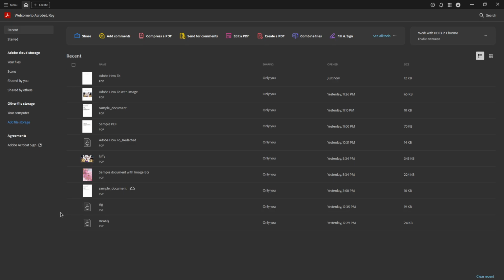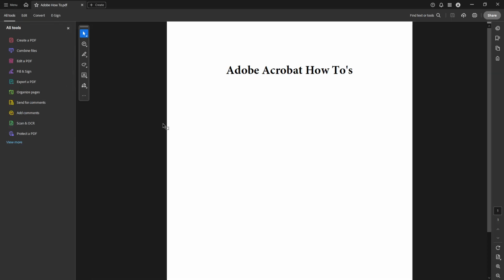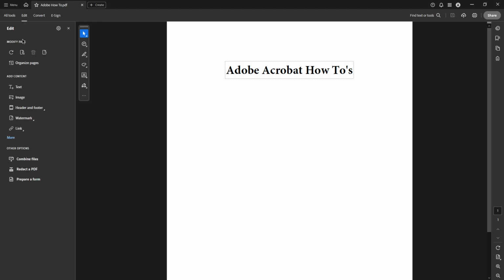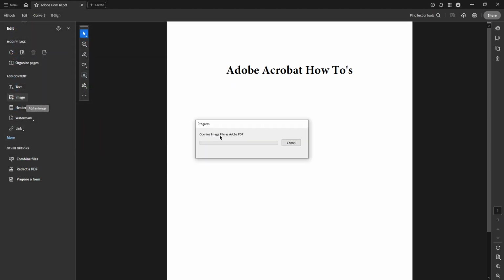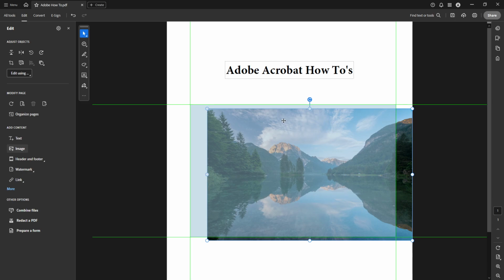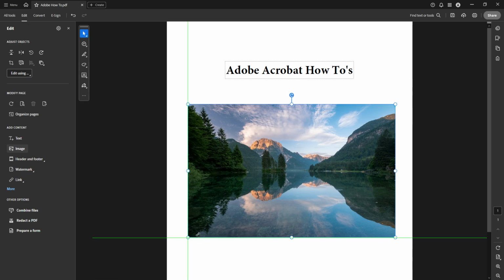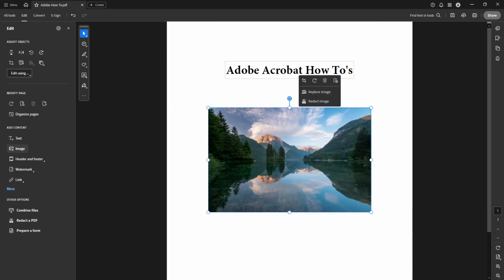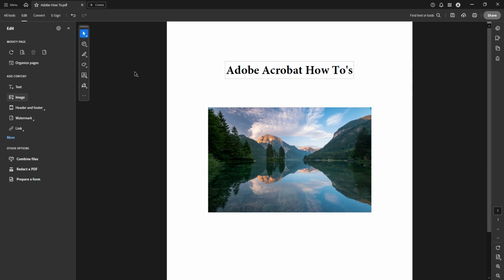How to Insert Picture in Adobe Acrobat Tutorial [2025 Full Guide]